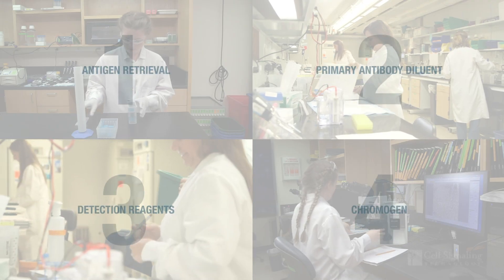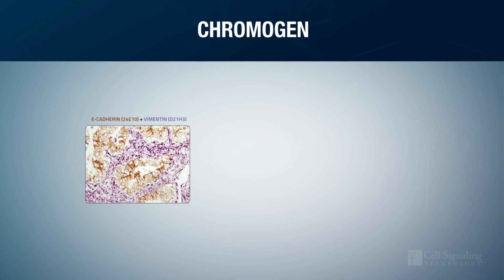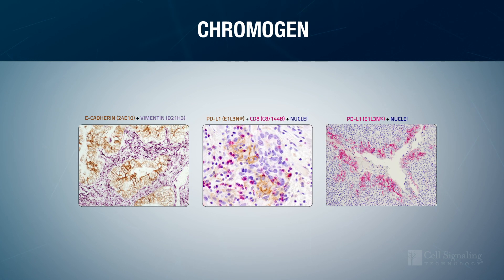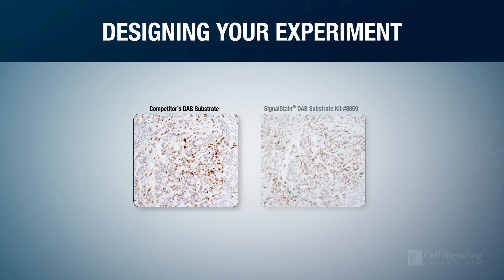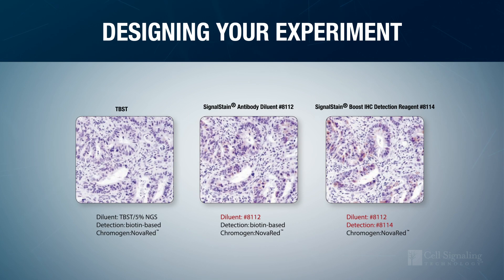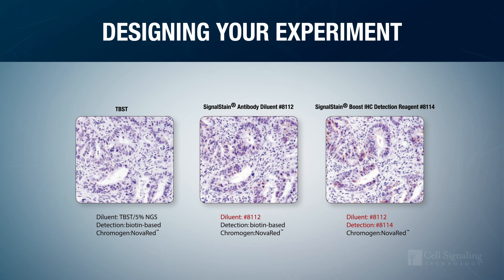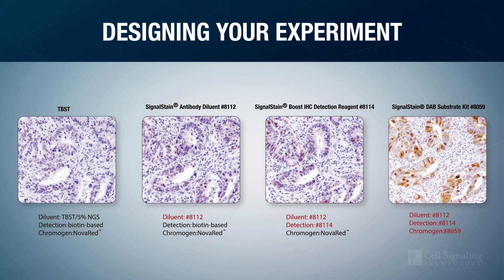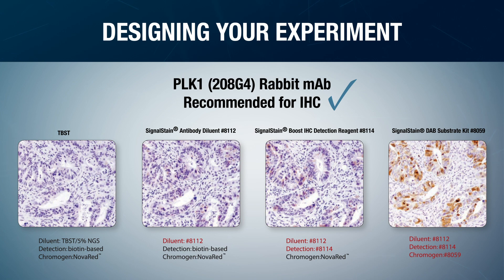Better IHC Step 4: Chromogen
Step 4: Chromogen (this video)

Step 4 of the Better IHC series concludes with a comparison of different chromogens and the impact on the final image.

Transcript:
 Step four, Chromogen.

Chromogens are substrates that interact with the HRP bound to the detection reagent, depositing colored staining that can be seen with light microscopy. Several chromogenic substrates are available, and they produce a variety of colors with varying intensity. In designing your experiment, choose a chromogen that produces a color with appropriate contrast to your counterstain, and of a high enough intensity to reveal the antigen you are trying to detect.

Originally, we tested PLK-1 Rabbit mAb with Vector NovaRed as our chromogen, which produces a bright red precipitate. However, as NovaRed did not provide a sufficient signal, we switched to the more intense dark brown DAB.

The signal achieved with the DAB substrate, in combination with the specific diluent and detection system was robust enough that we were finally able to recommend PLK1 Rabbit mAb for use in IHC, with a defined protocol that included specific companion reagents.

Similar protocol optimization should help you get the best out of your own IHC studies.

For more helpful tips, download the Cell Signaling Technology Guide to Successful Immunohistochemistry.